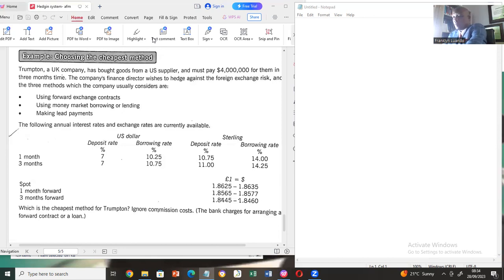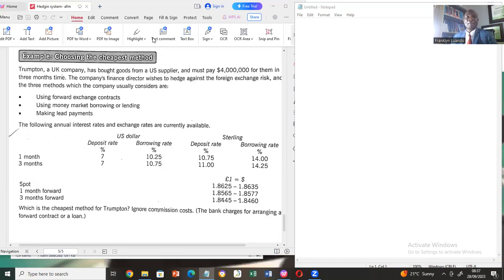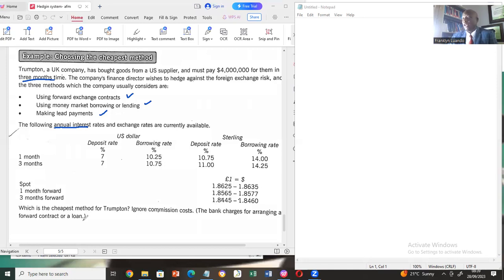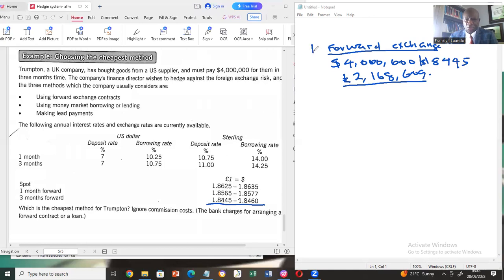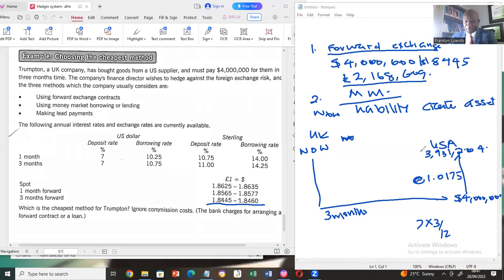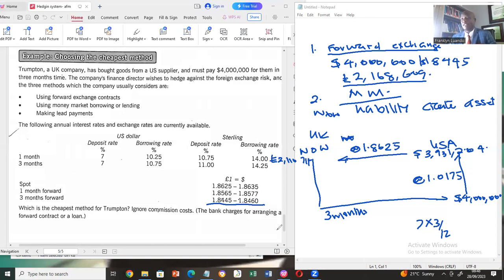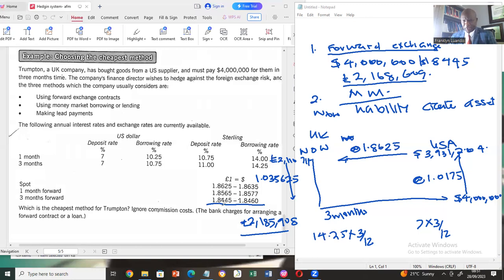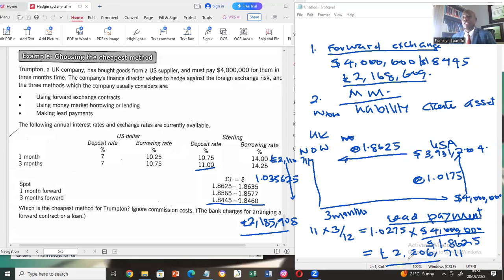Understand Foreign Currency Hedging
Learn about the techniques that can be used to hedge foreign currency risk. ACCA (FM) and ZICA (CA-FM) students will find the content of this video very informative.